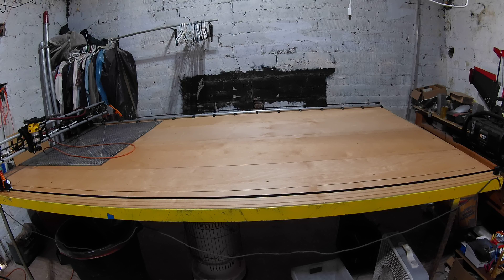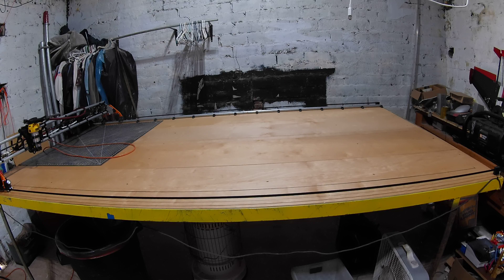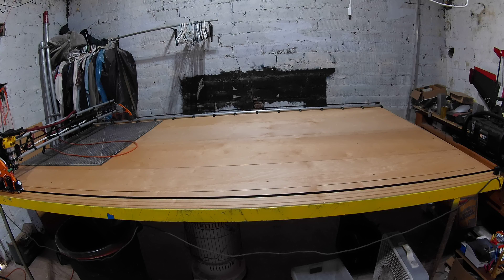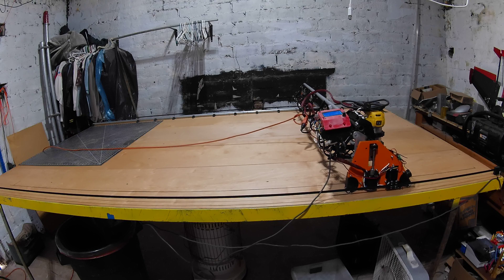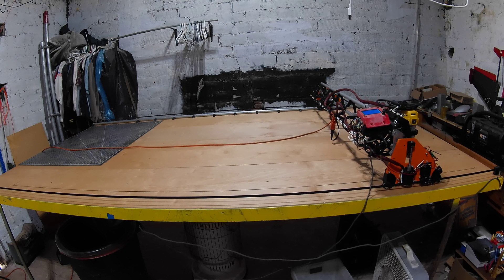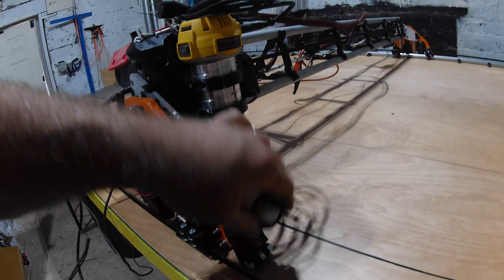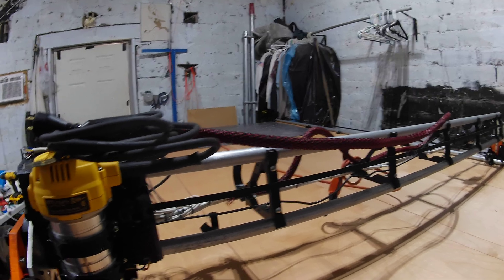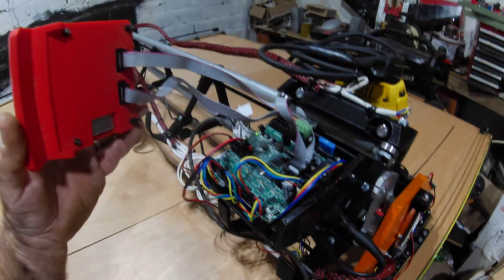LOW-RIDER 3 CNC Machine ( MPCNC )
Needed something to do wile recovering from Radiation treatment great project work at my own pace..  kept my mind and hands busy !!!
Finally finished my LOWRIDER-3 Full sheet CNC will be able 6' X 9" area